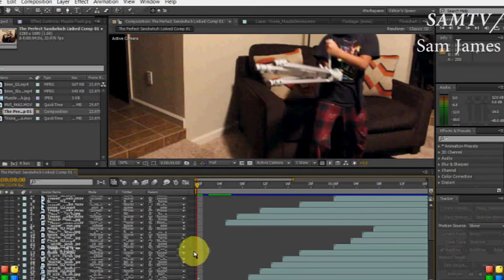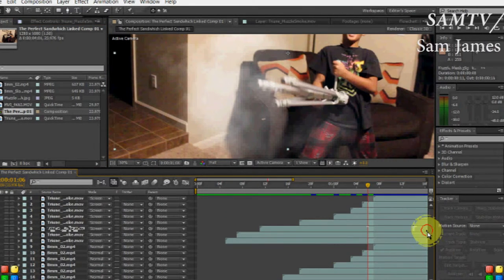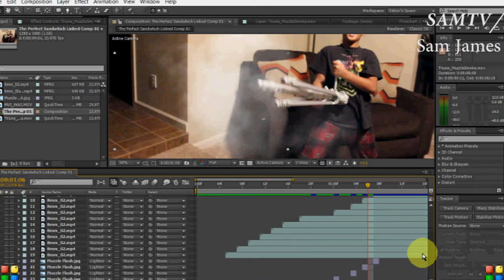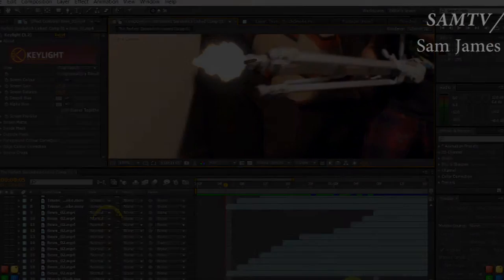Vfx Breakdown of "Tripod Machine Gun (Instagram Video)"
This is just the vfx of my instagram video. Designed by SamTV (Sam James)